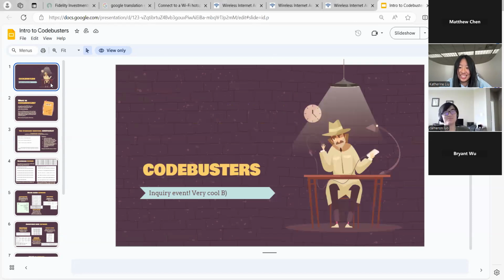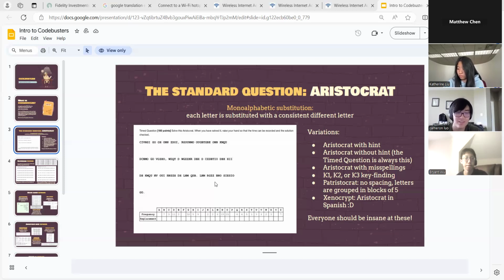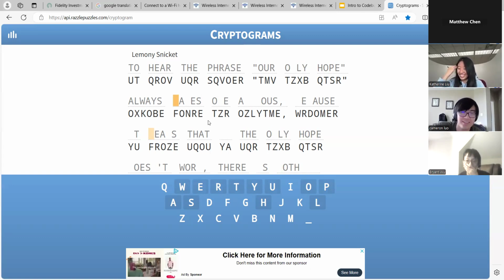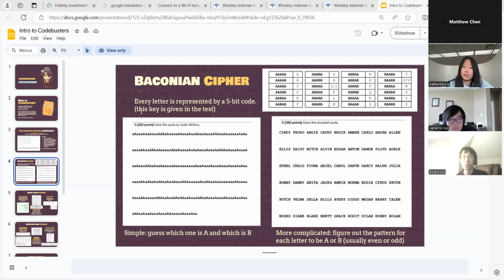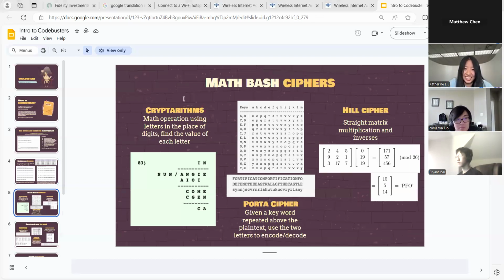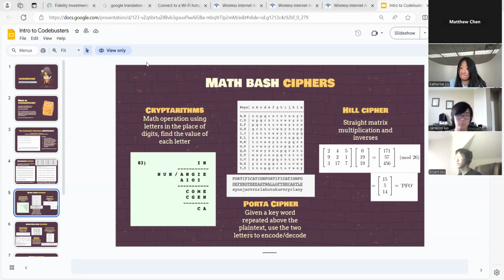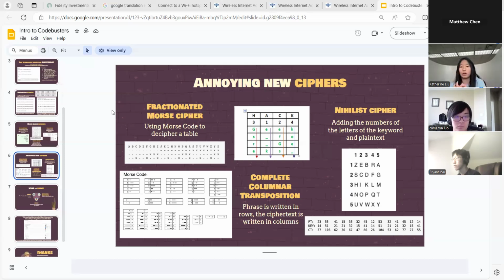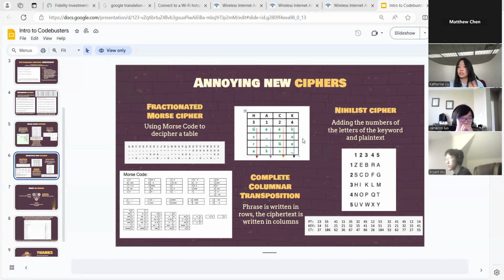Jets Study Sessions - Codebusters